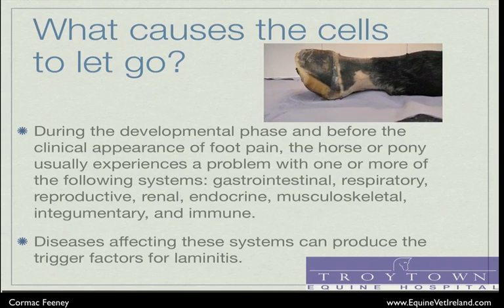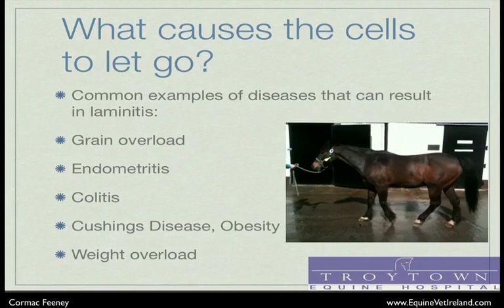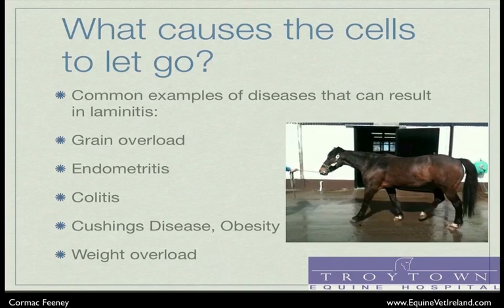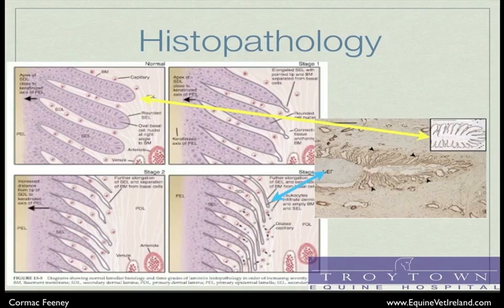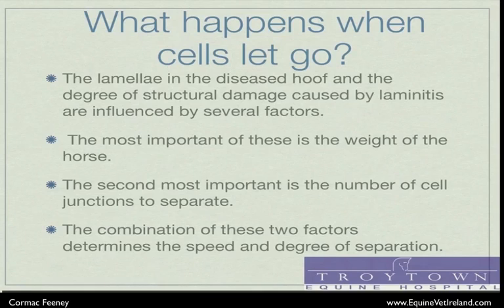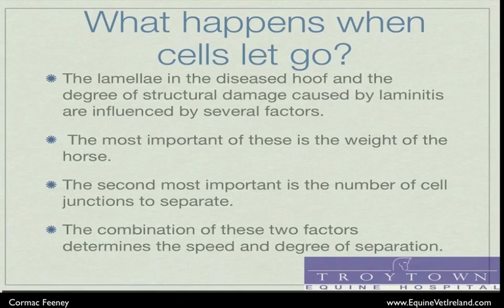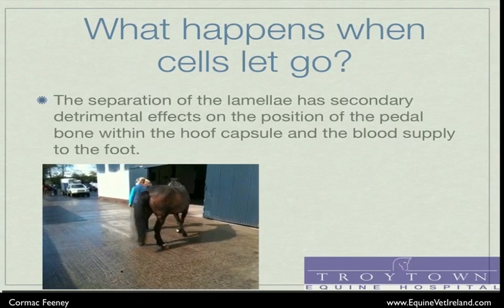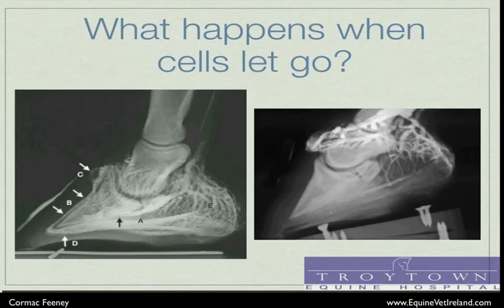Understanding, Diagnosing and Treating Laminitis by Conr Feeny of Torytown part 2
Conor Feeney of troytown discusses understanding , diagnosing and treating laminitis in horses, this is is part 2 of a 3 part seminar